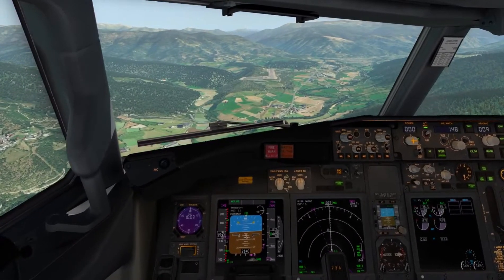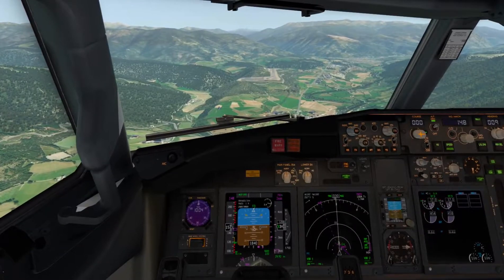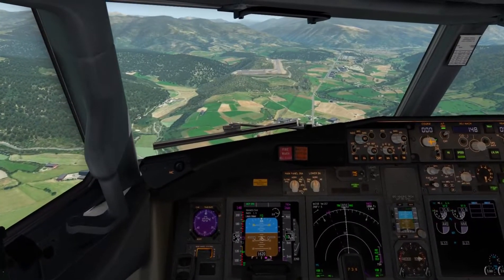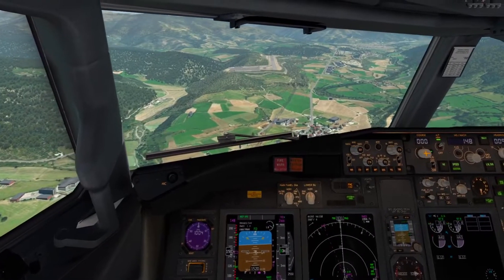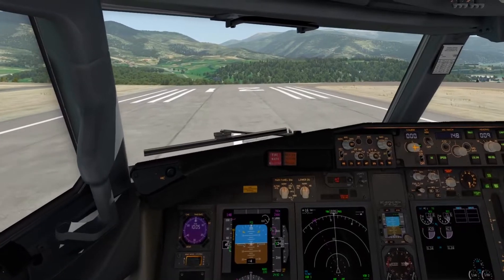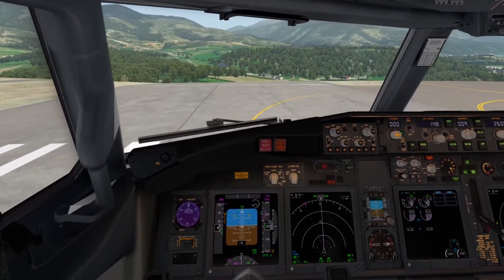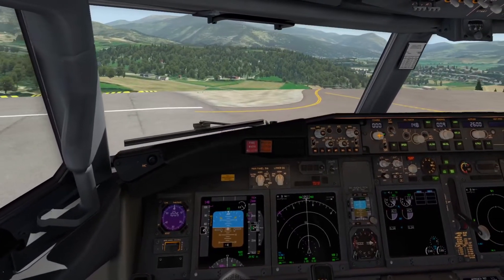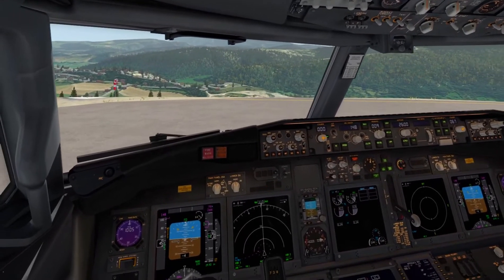Boeing 737-800 approaching LESU Andorra, Spain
X-Plane11

Flughafen Andorra – La Seu d’Urgell
Free LESU